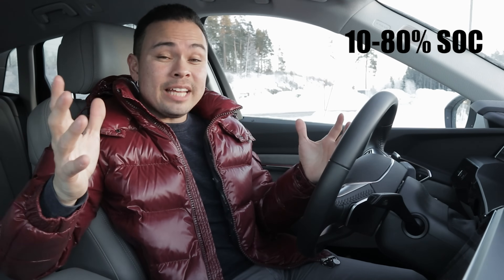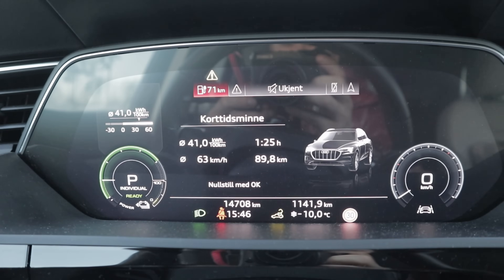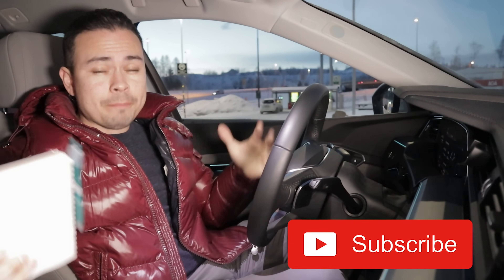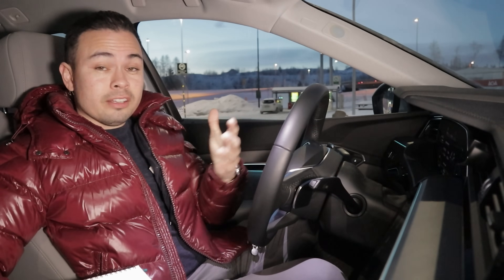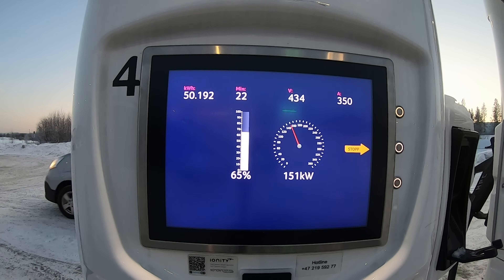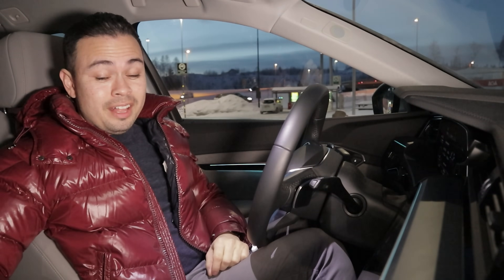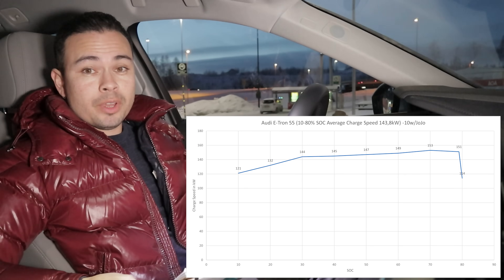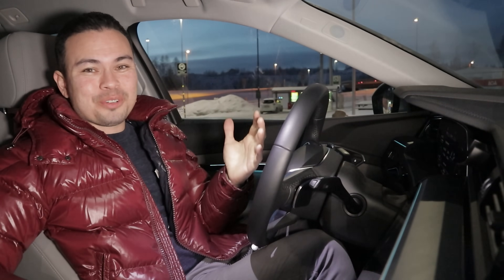Audi E-Tron 55 10-80% SOC Charging Speed & Time Test!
I finally do my new standarized charging speed test in my Audi E-Tron 55, where we meassure the average charging speed from 10-80% and also the time it takes.

0:00 Intro
02:49 The results are inn
05:46 Charging session time-lapse
09:43 Charge curve
10:19 Time taken

Krisrifa @ Instagram
Riisfalch @ Snapchat

MY GEAR
Camera: Canon EOS M6 & iPhone 12 Pro
Lens: Canon EF-M 15-45mm f/3.5-6.3 IS STM & 22mm f/2 STM
Microphone: Røde Wireless Go
Editing software: Adobe Premier Pro CC 2020
Computer: MacBook Pro 13 M1 8GB